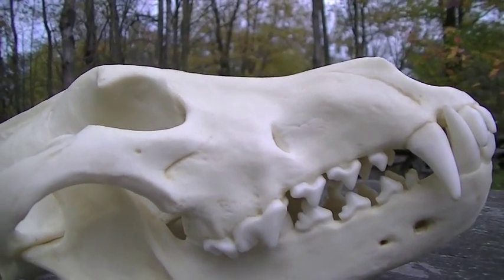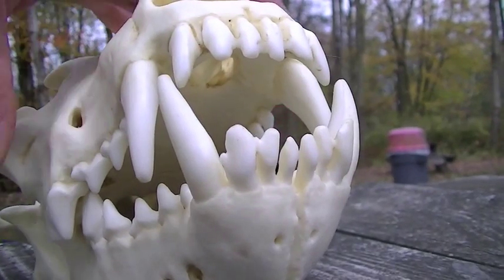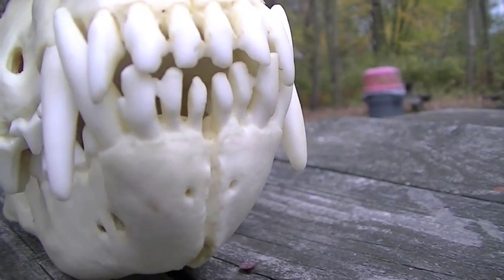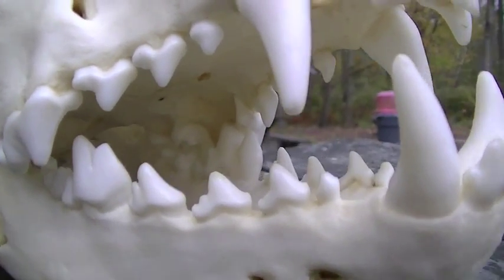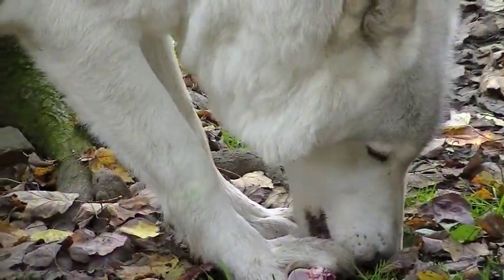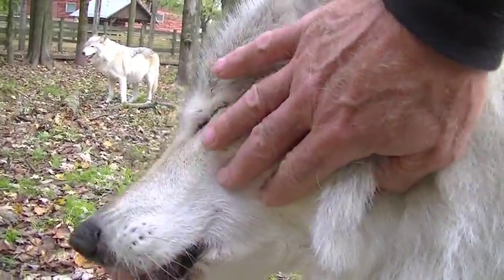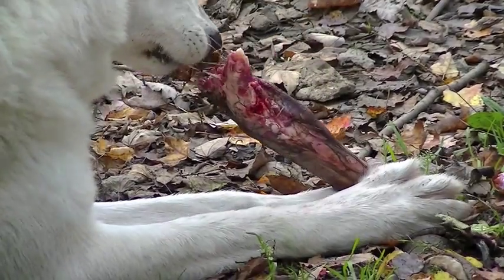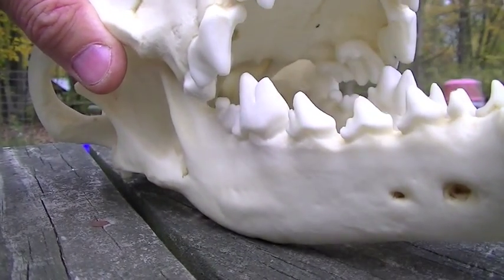Wolf Jaws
A short video about wolf jaws featuring a model of a wolf skull and video of the Fort Rickey wolves eating. The video shows the different teeth and how they work to strip the meet and crush the bones.